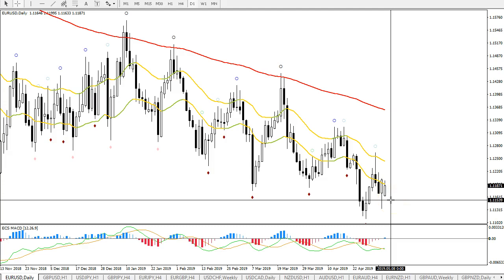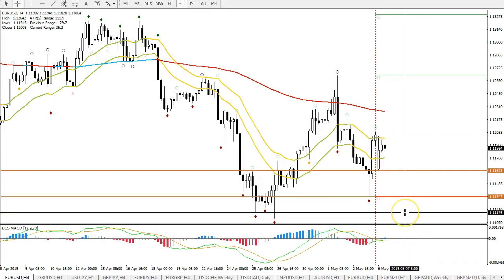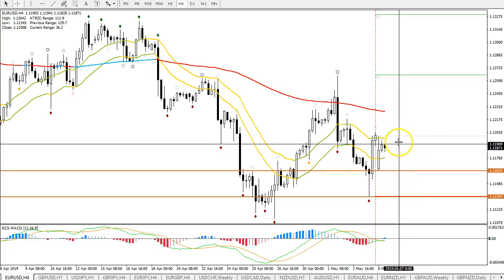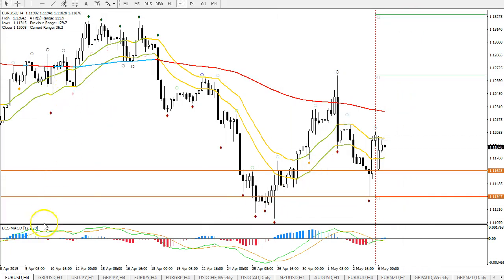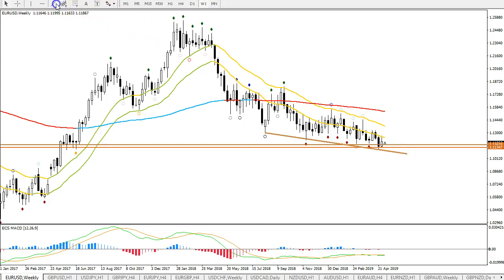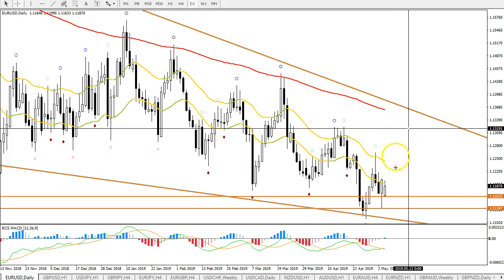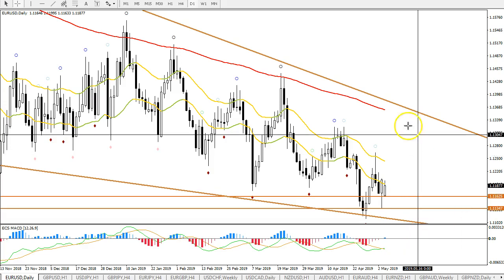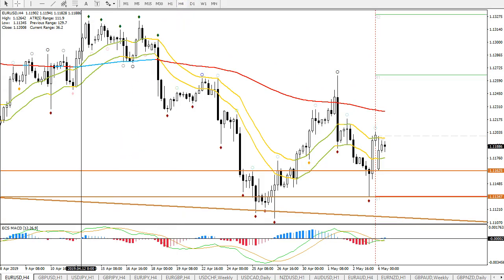EUR/USD Analysis & Setups 6 May '19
The EUR/USD is waiting for a breakout in both directions. The downtred target is aiming at 1.10 whereas a bullish ABC zigzag could reach up to 1.13.